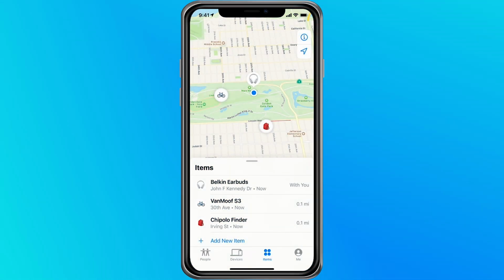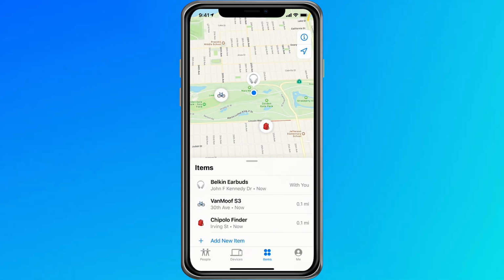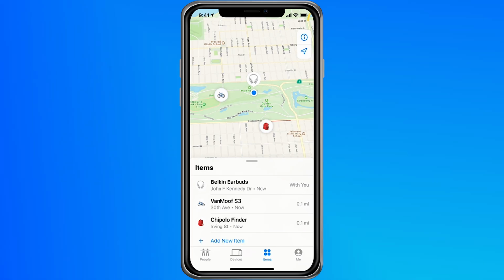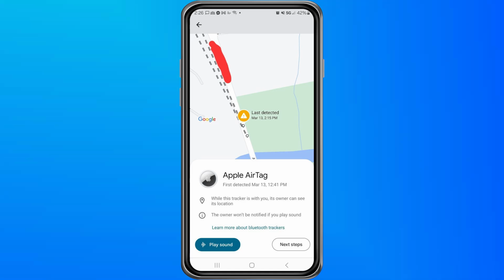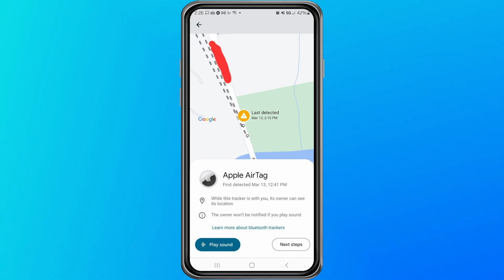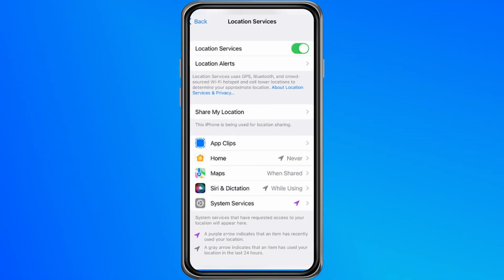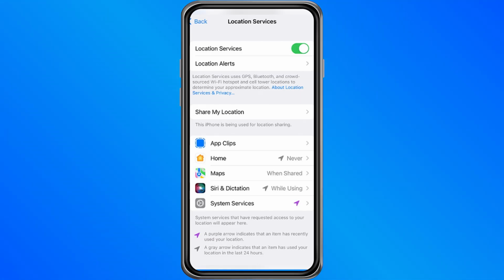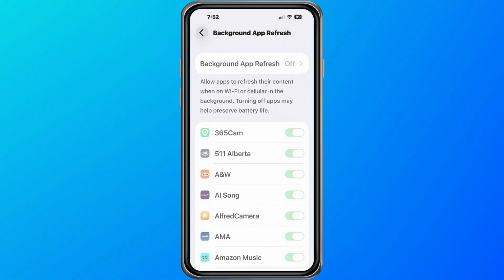How To Refresh An AirTag Location - 2026 Updated Guide!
Not seeing the latest location of your AirTag? In this video, we show you how to refresh an AirTag location quickly and correctly. You will learn how location updates work, how to force a refresh using the Find My app, and what to do if the AirTag is not updating in real time. We also cover common reasons for delayed locations and simple fixes to make sure your AirTag shows the most accurate position possible.